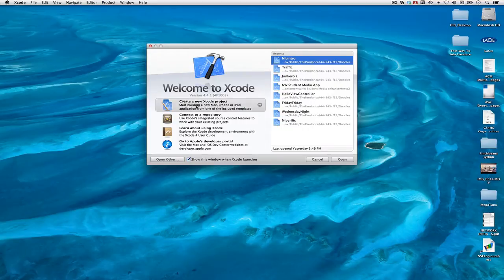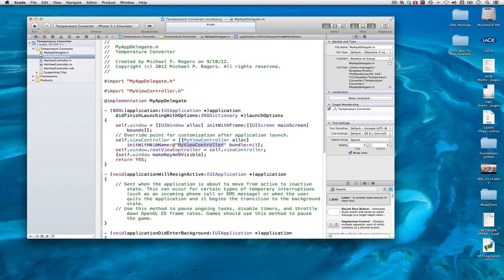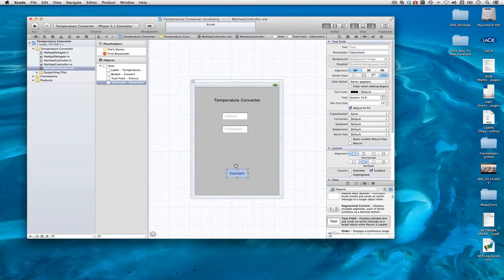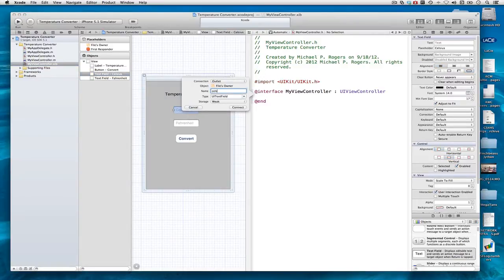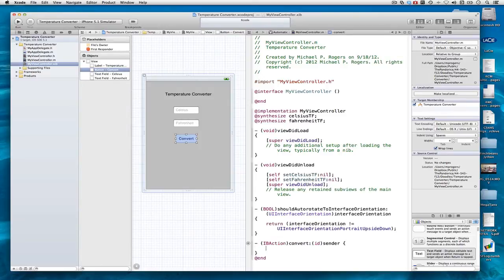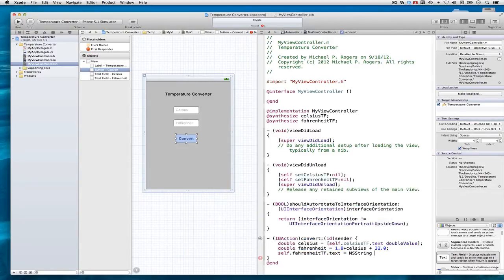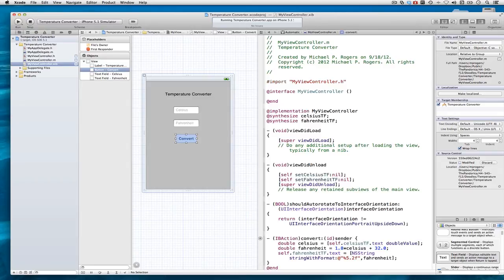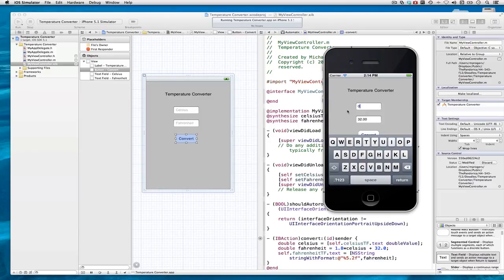Single View Application Demo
A very quick demo of how to write a Single View Application in Xcode